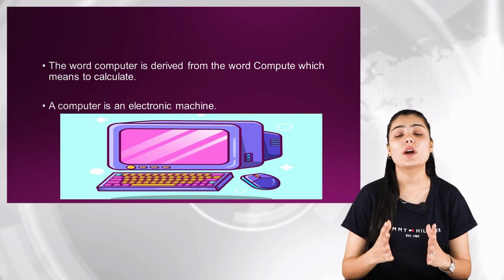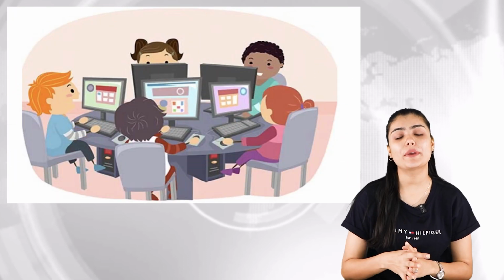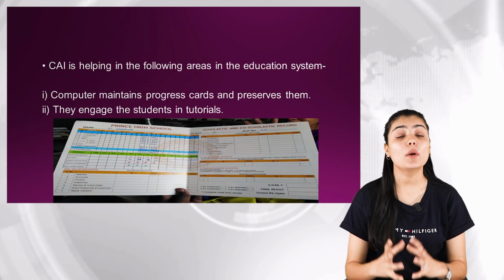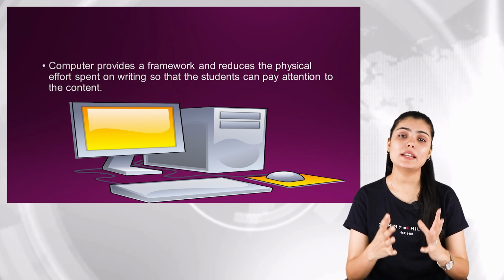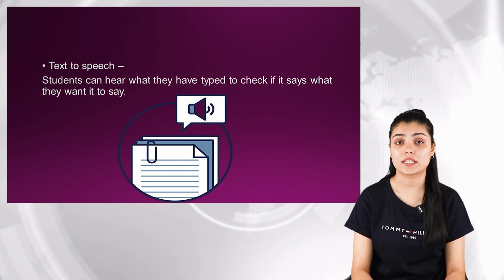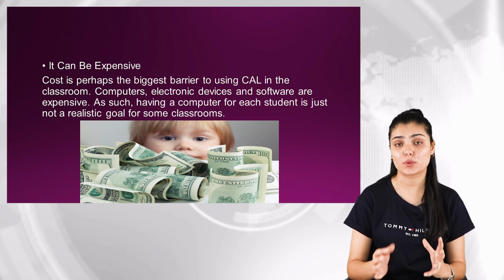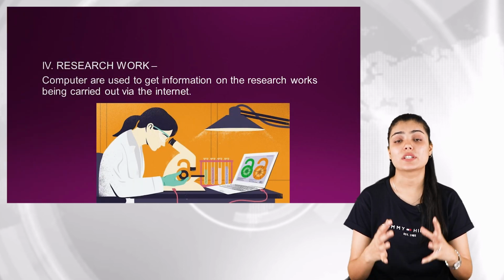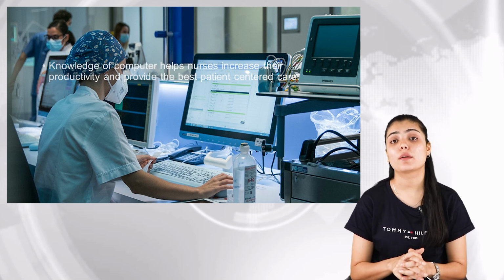COMPUTER ASSISTED TEACHING